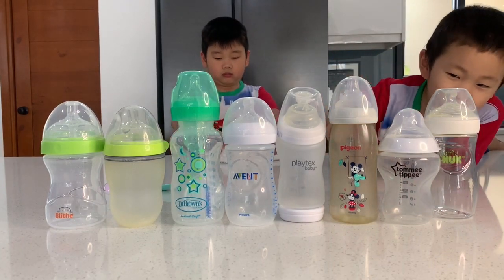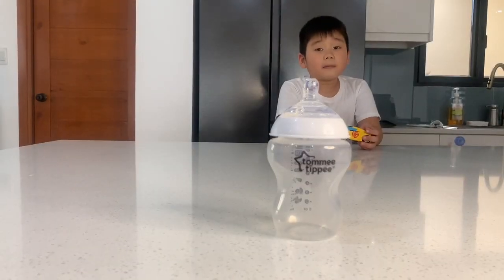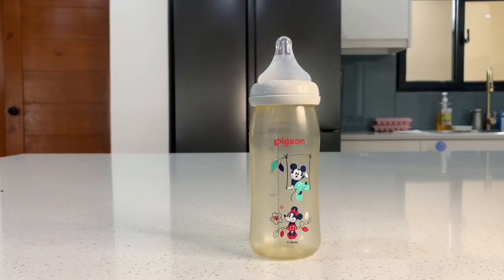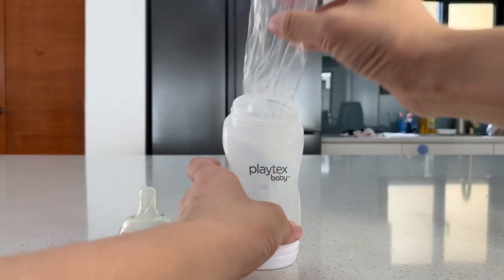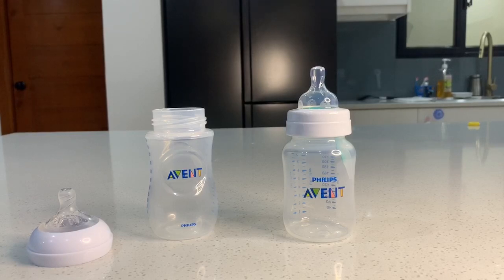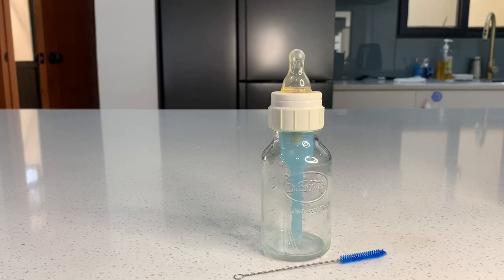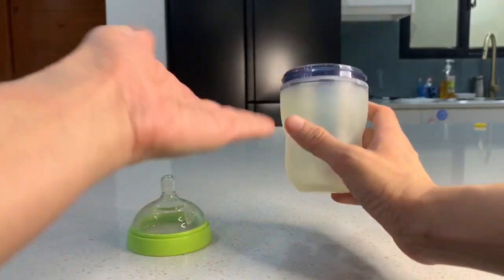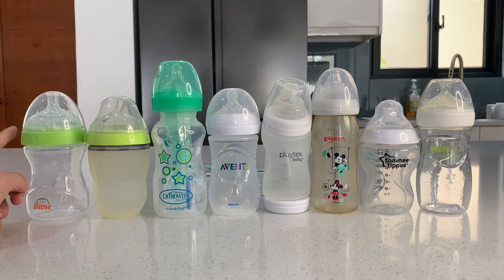top 7 baby bottles 2021 nuk tommee tippee pigeon playtex avent dr brown comotomo which is best?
its the battle of the baby bottles get a close up look at each aspect of the bottles from softness of nipples to the materials used for each one. check out which one ranked best is it nuk, tommee tippee, pigeon, playtex, avent, dr. brown, comotomo or our very own blithe bottle.

nuk simply natual
tommee tippee closer to nature
pigeon soft touch peristaltic
playtex ventaire and drop-ins
avent natural and anti-colic
dr. brown’s options and original anti-colic
comotomo